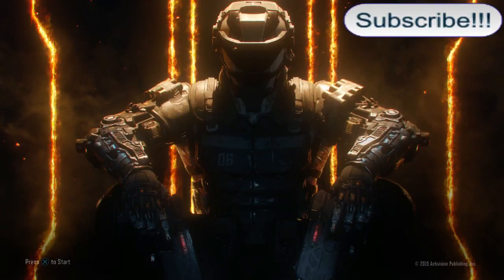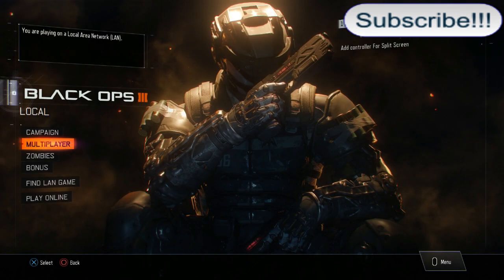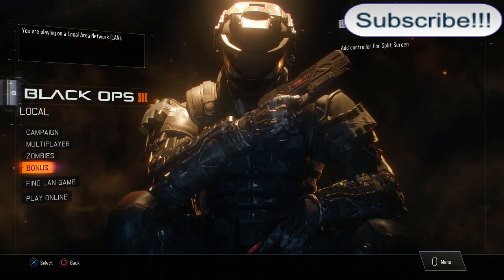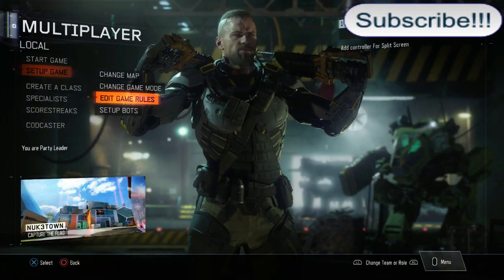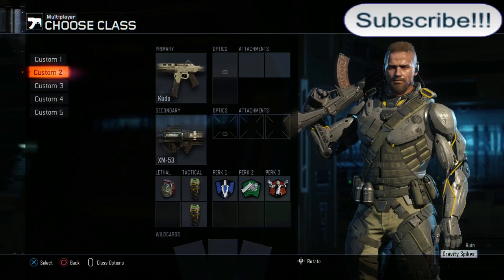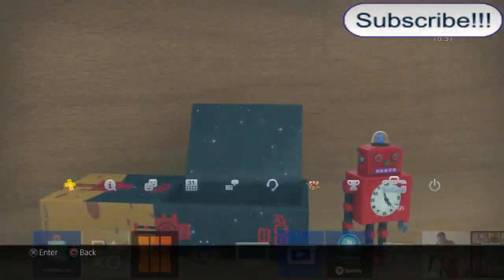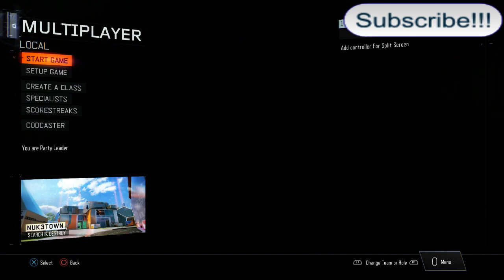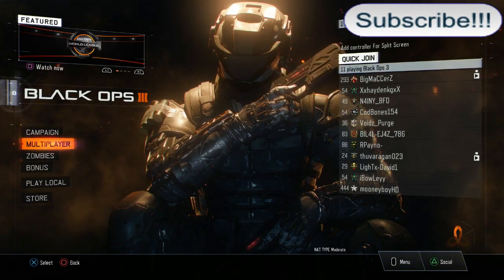Black Ops 3 - Bot Lobby (UNLIMITED XP) PRESTIGE IN 20 MINUTES (2016 After March 1.07 Patch)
Hey Guys Hope you enjoyed the video if you did please leave a like and if you wanna see more hit that subscribe button :) Have a good morning, day or night :P

Click this link for a chance to win me hosting the lobby for you good luck :)